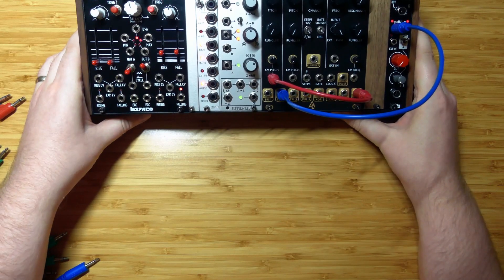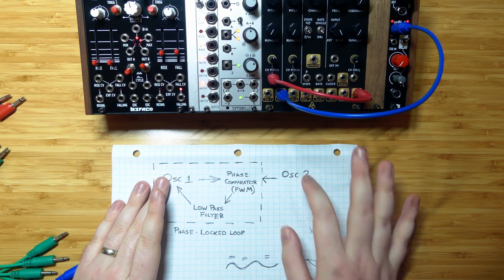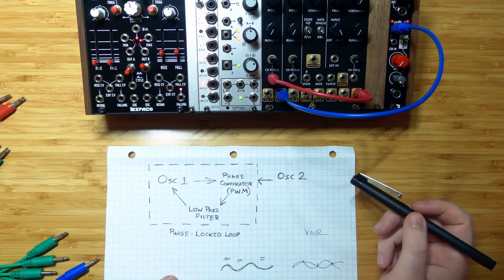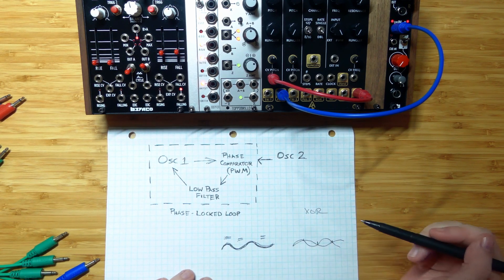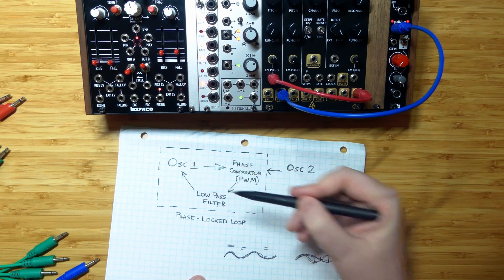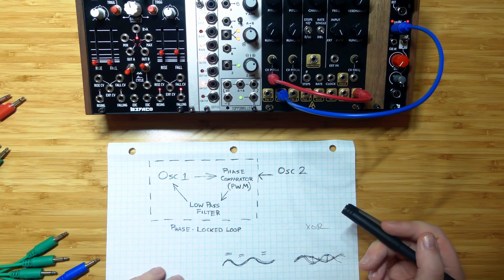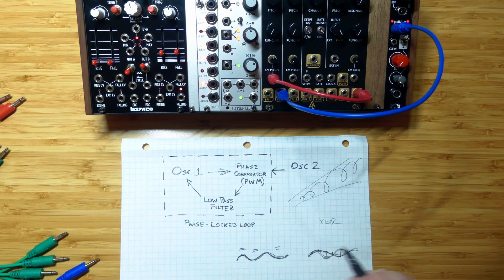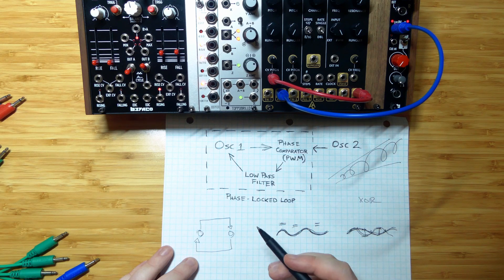Modular Talking: The Benjolin, Phase-Locked Loops, and Cybernetic Control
I feel like I finally understand phase-locked loops (PLLs). They're essential to some of my favorite modules, like the Schlappi Engineering Interstellar Radio, but they remained just outside the sphere of my understanding until only recently. What is a phase comparator? Do I need to buy one, or it possible to patch your own from basic building blocks? As I started to get it, I had a big realization: the Benjolin is one patch cable away from being a PLL.

This video starts off with a synthesis little magic trick and then gives a brief explanation of PLLs. The remainder of the video is spent exploring how the Benjolin can work as a PLL with one oscillator following the other, and how all of the imperfections in frequency tracking lead to beautiful distortions and harmonically related tones in the following oscillator.

I think that altogether this video makes a case for a different understanding of "feedback" in modular synthesis. In many cases, we use the word feedback to describe chaotic, explosive dynamics in a patch that spin out of control. But thinking about feedback from a different, cybernetic perspective, we can see how it's essential for the exact opposite effect. The right type of feedback patching brings a system into equilibrium or a controlled state.

== Video Chapters ==
0:00 a magic trick
2:06 phase-locked loops
4:43 cybernetics, feedback, and control
7:11 exploring the Benjolin as a PLL
10:51 sequencing oscillator 2
14:44 not talking about the rungler
15:03 frequency following without a filter
16:05 different options for phase comparators
16:53 conclusion

== No-Input Mixing Board Explanation Videos ==
If you're curious about how I approach the mixing board as a feedback instrument, check out my series of videos that walk through the techniques and ideas that I use

You can listen to my music on Bandcamp. If you're curious about experimental music, abstract sound, or noise, then I would encourage you to check it out. I also have a sample pack there with a collection of sounds from the no-input mixing board.